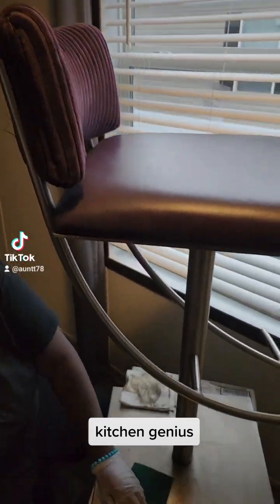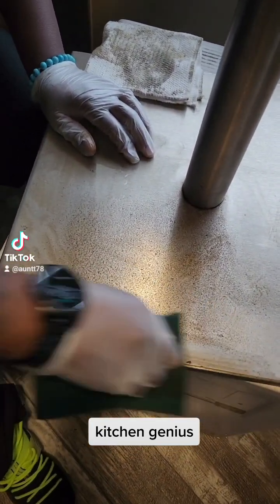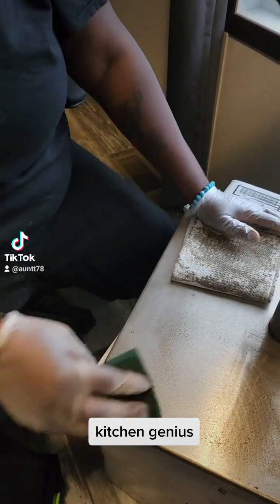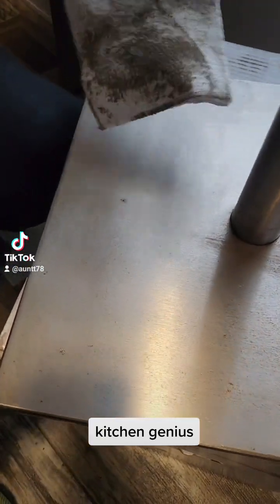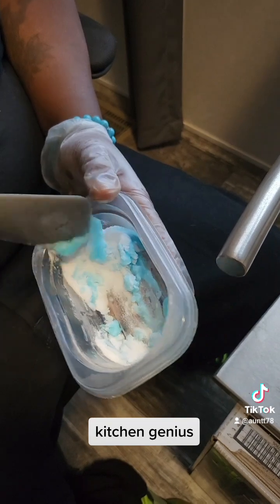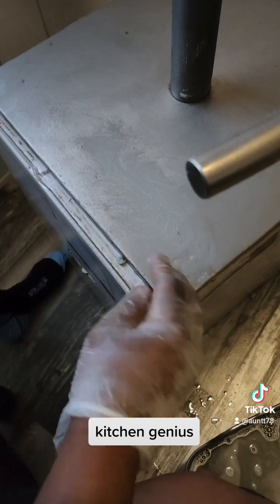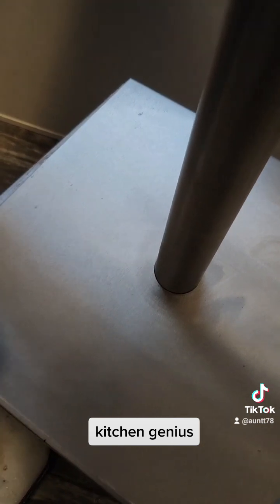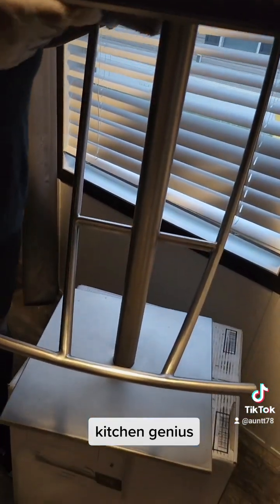getting the rust off the base of this cool thrift find!